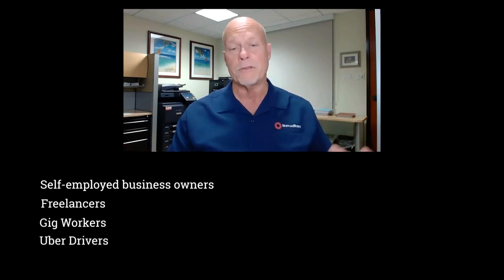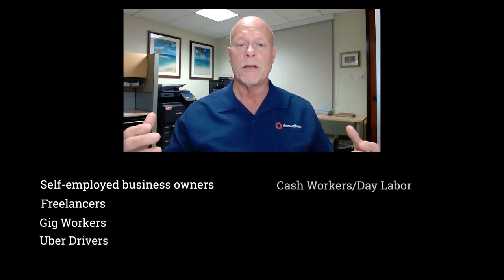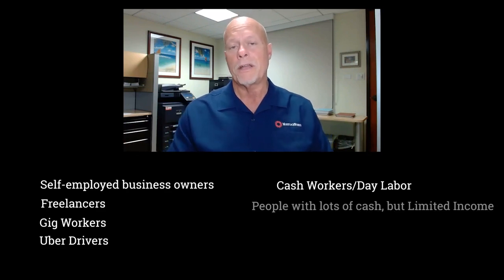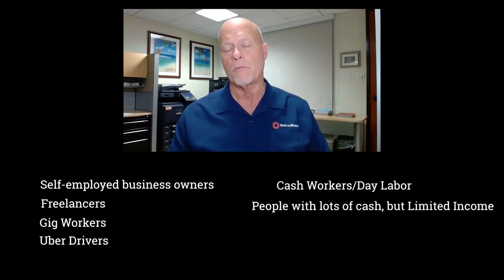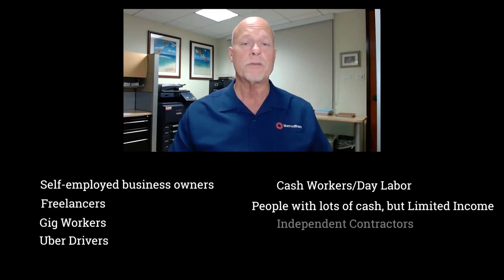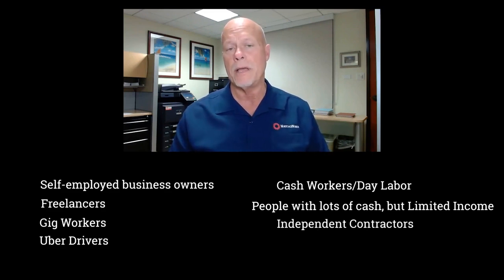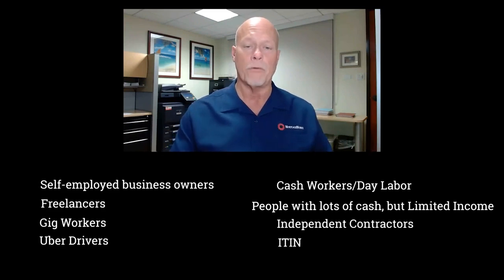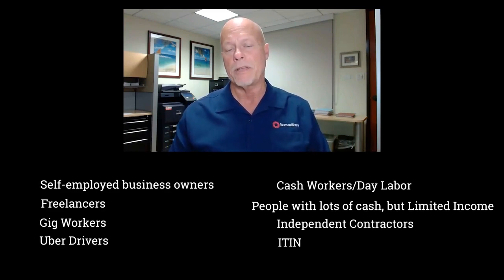Who Qualifies for a Non-QM Loan?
Not everyone fits into the strict guidelines of traditional mortgages — and that’s okay! That’s exactly why Non-QM (Non-Qualified Mortgage) loans exist.

If you’re self-employed, earn irregular income, or have a low credit score but strong financials, this type of loan might be the perfect fit for you. 🙌

In this video, we break down what a Non-QM loan is, who it's for, and why it could be your best option for buying or refinancing a home.

🎥 Watch now to see if you qualify — and get closer to homeownership today!